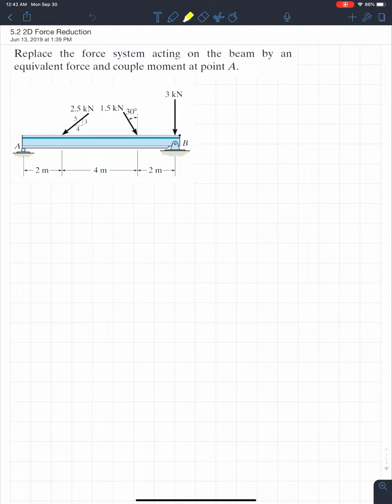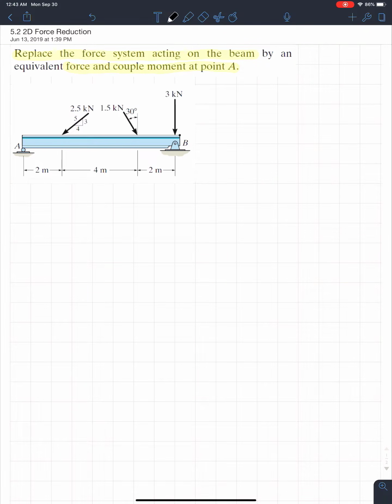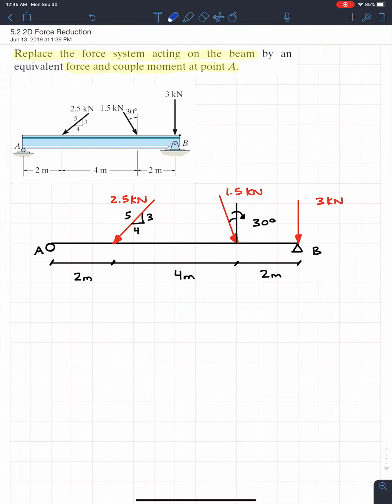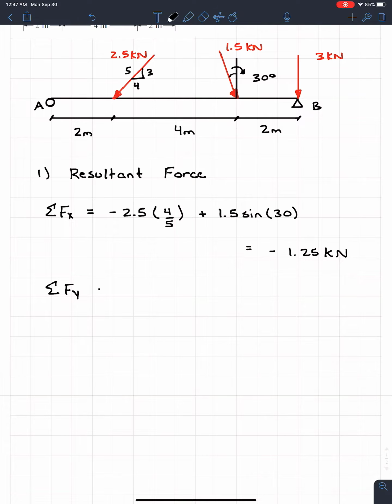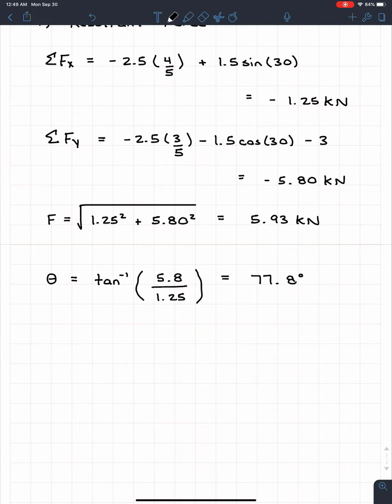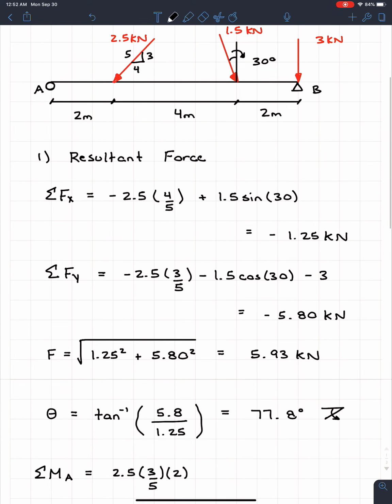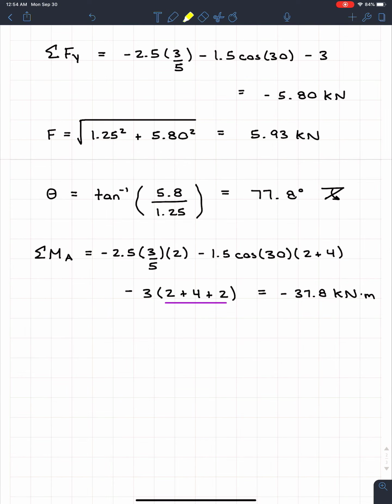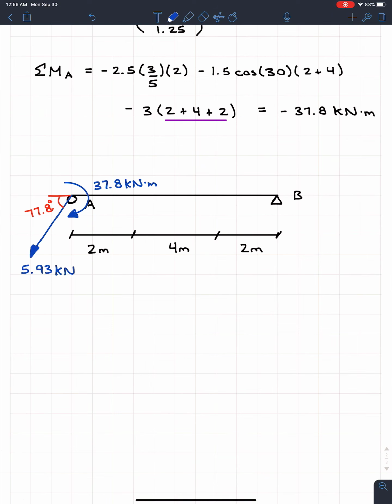Engineering Statics | Old Example | Force Reduction in 2D